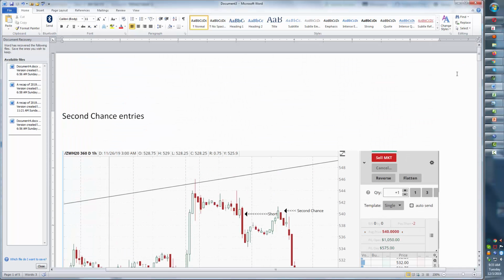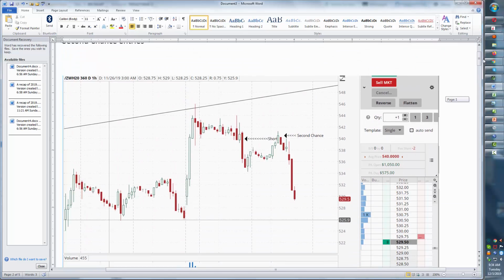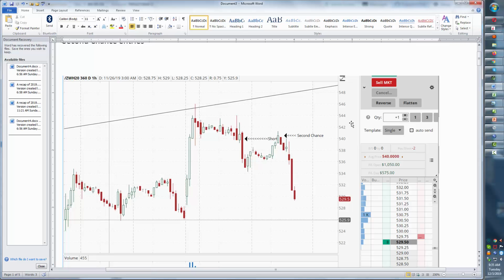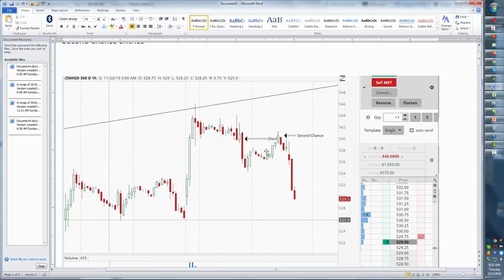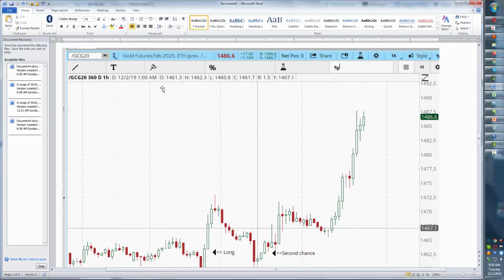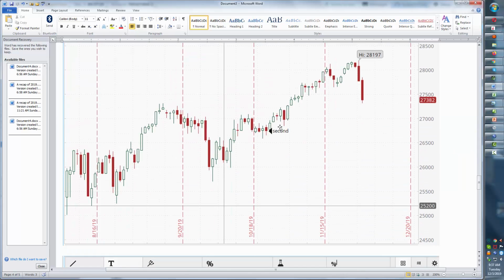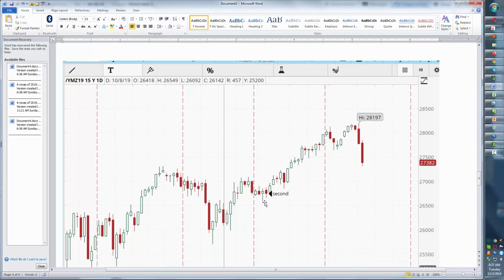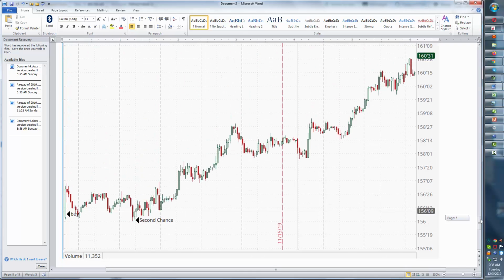the second chance entry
Getting in to a trade after the signal and often getting a better entry price